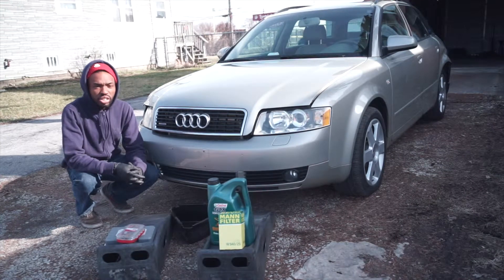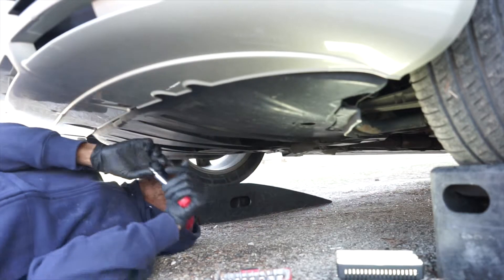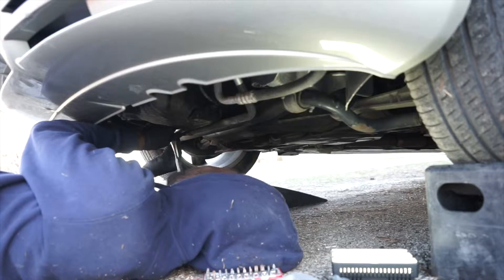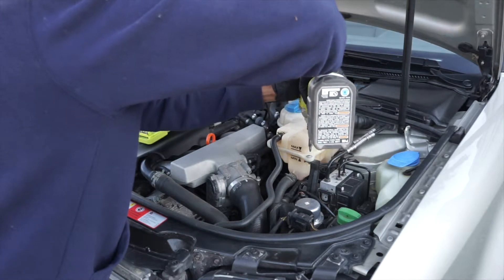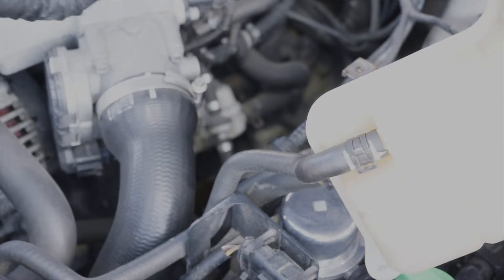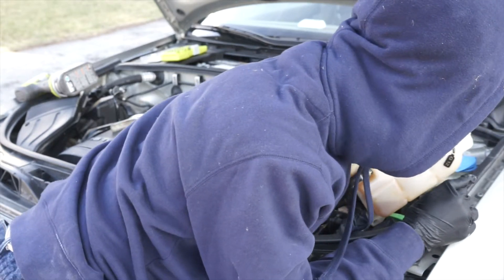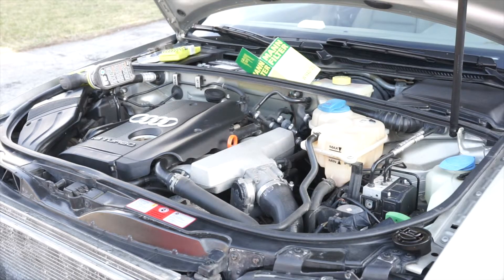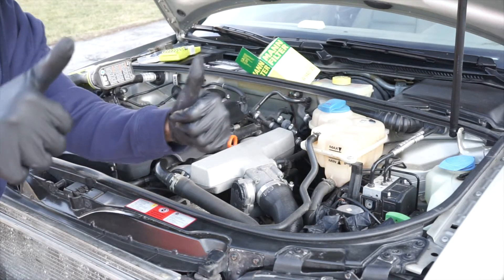How to change your oil : B6 A4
In this video I go over how to change your oil in your car.